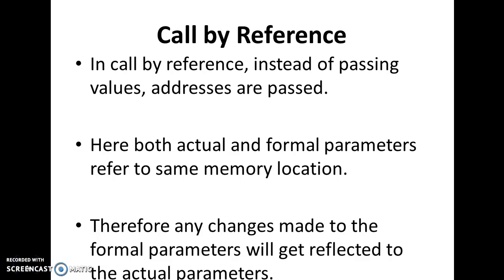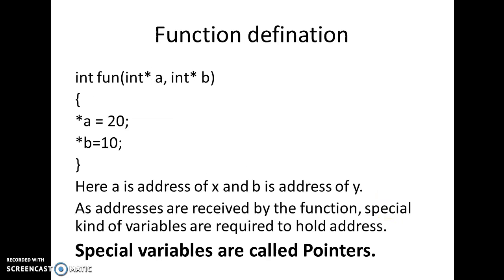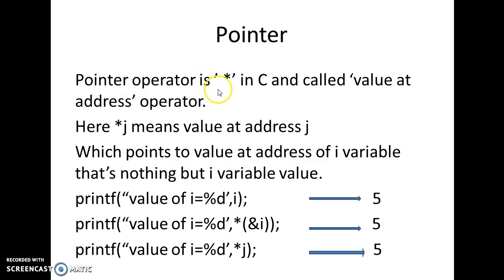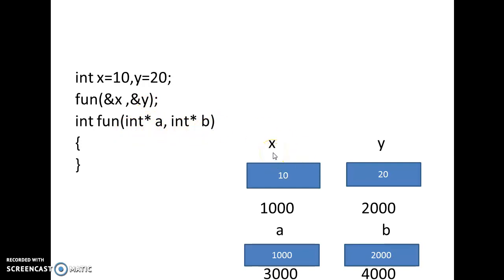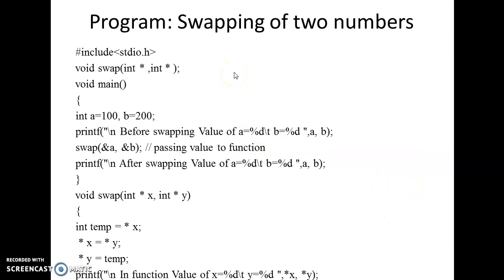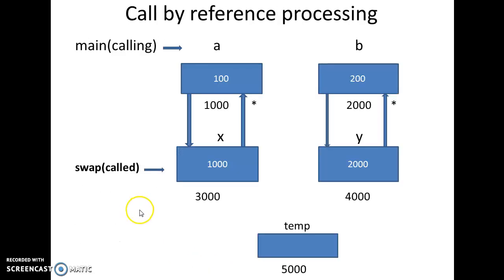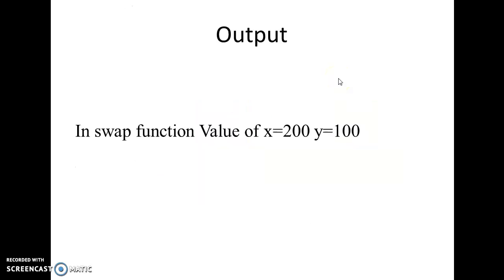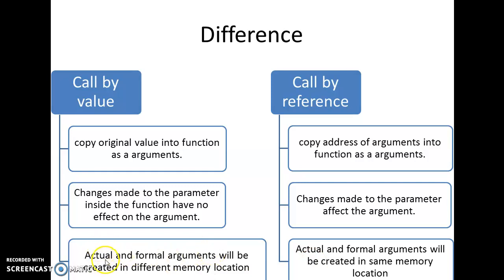Function call by reference